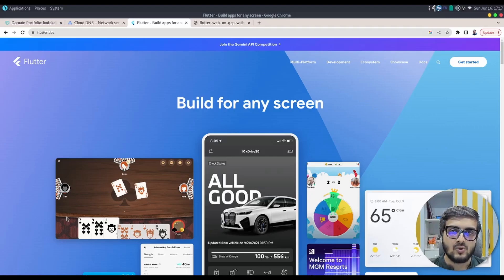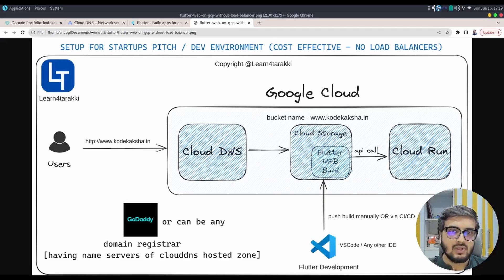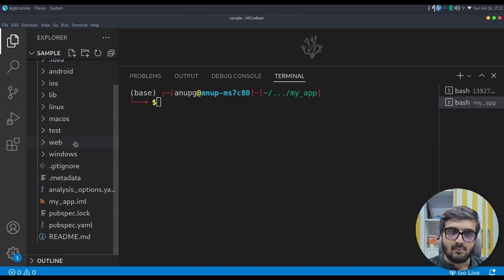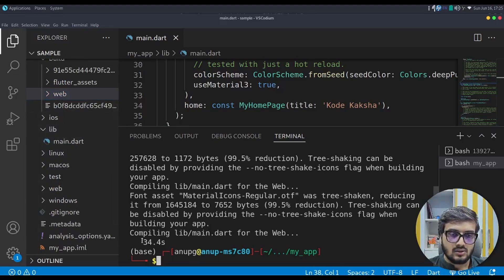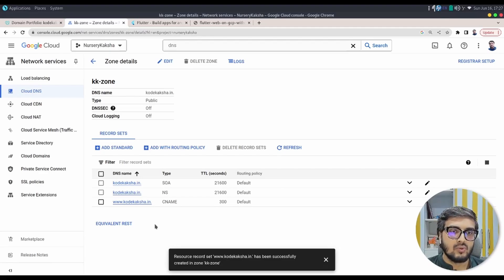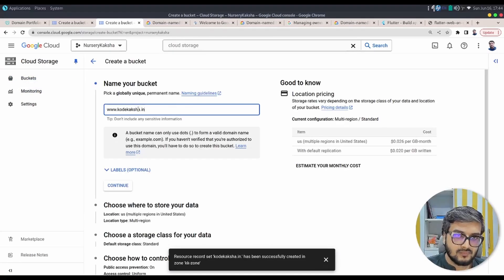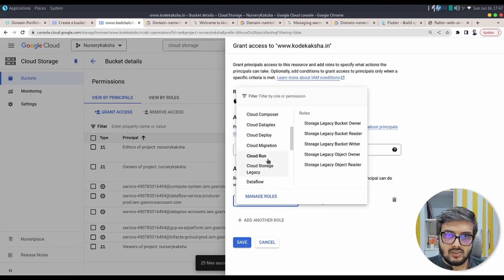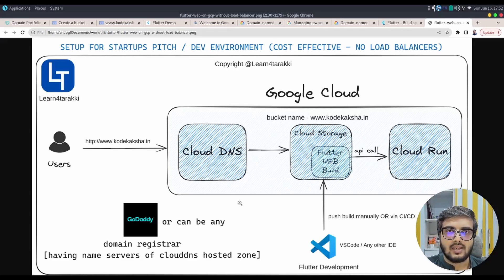Deploy Flutter Web App on Google Cloud Storage & Go Live with Domain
In this tutorial, we
- Generate a Flutter web app
- Build and deploy the Flutter web app on Google Cloud Storage
- Make the app live using Google Cloud DNS
- Cost-effective deployment without Google Cloud Load Balancer
- Ideal for beginners and startups looking to pitch their products
- Supports only HTTP (not HTTPS)
- For production, use a global load balancer with Cloud CDN for better performance